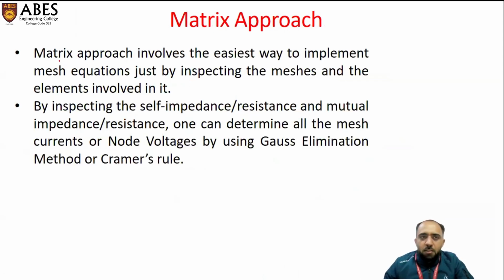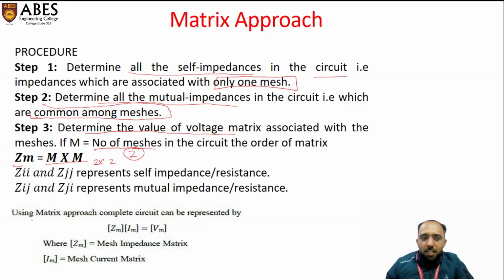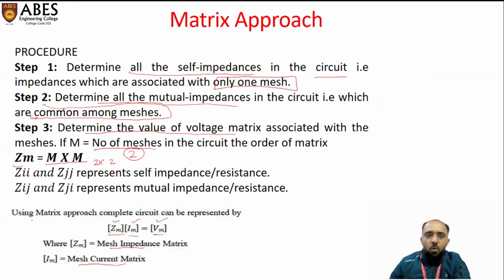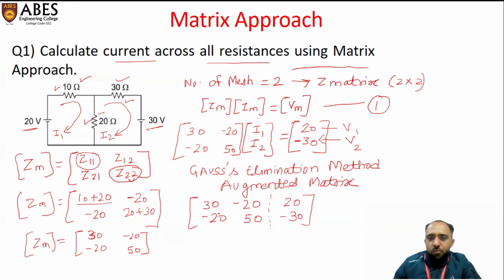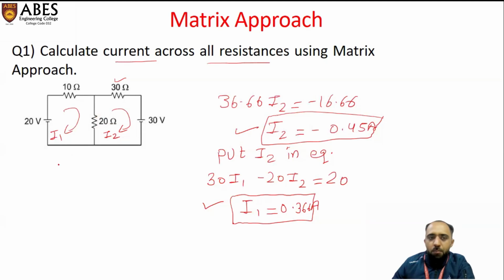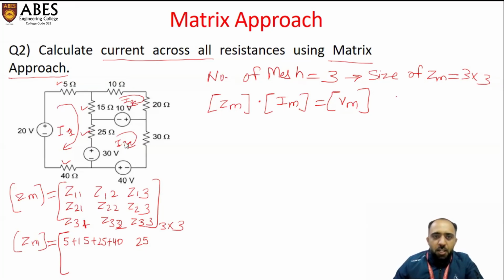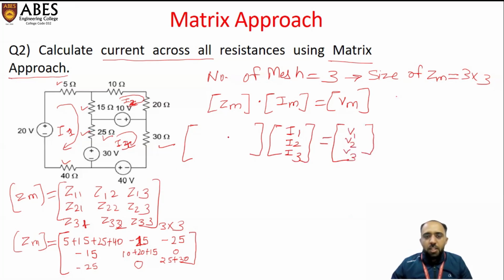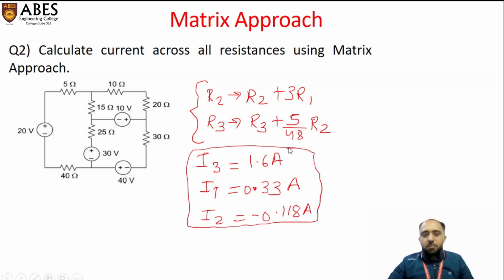Lecture 5 (Unit 1) || Matrix Analysis of Solving Circuits || Network Analysis and Synthesis (NAS)